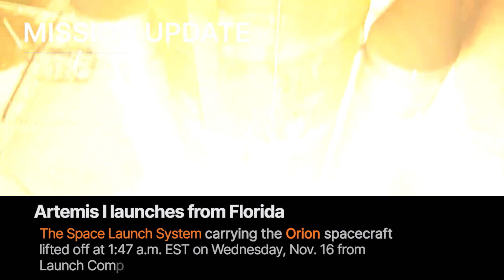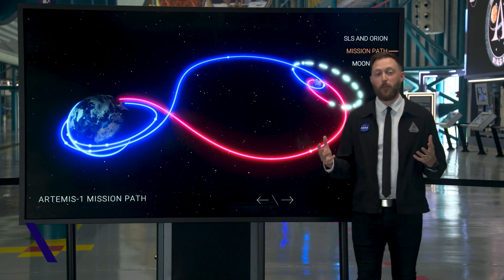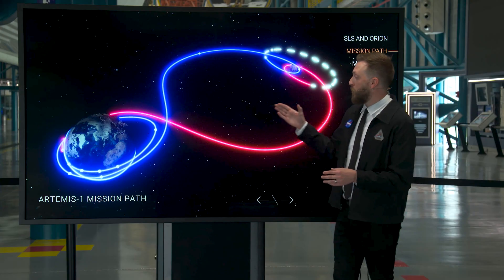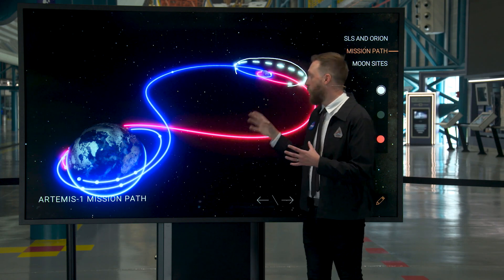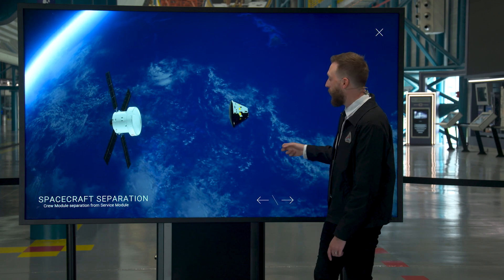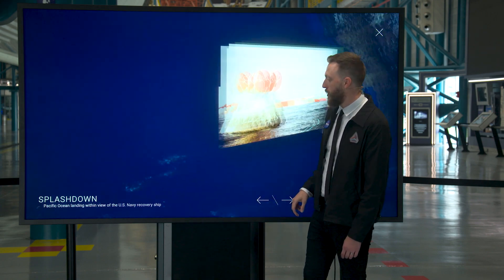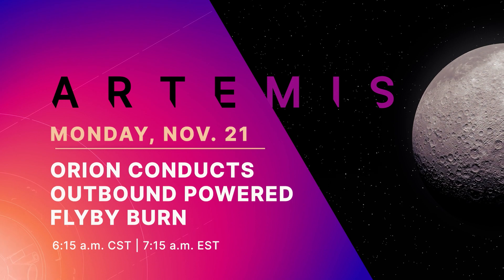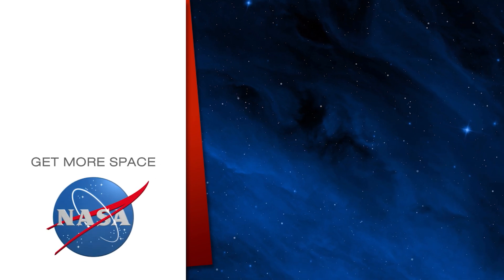Artemis All Access – Updates on Orion's Journey in Space - 11/18/2022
Artemis All Access - Episode 1

Artemis All Access is your look at the latest in Artemis I, the people and technology behind the mission, and what is coming up next. This uncrewed flight test around the Moon will pave the way for a crewed flight test and future human lunar exploration as part of Artemis.  Learn more about the mission and track the Orion spacecraft’s current position and on Twitter at @NASA_Orion. Live coverage of major events will air on NASA Television, the NASA app, and the agency’s